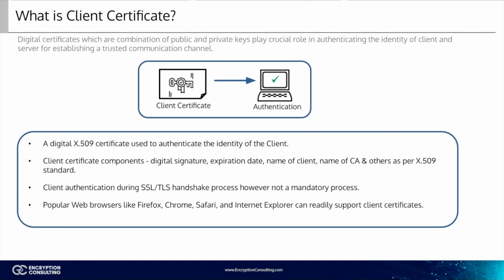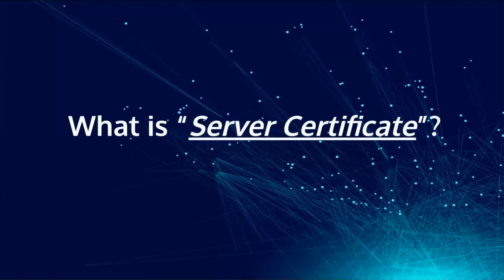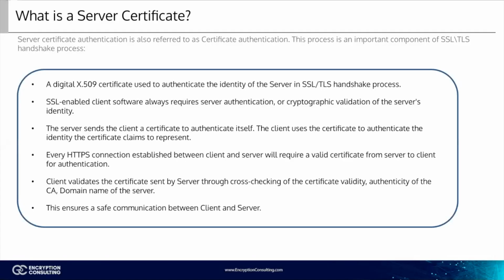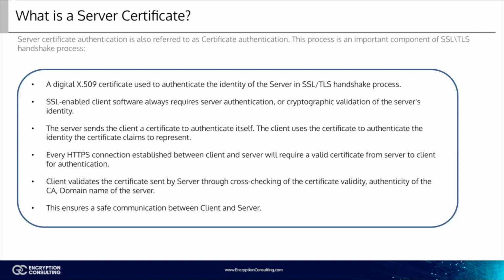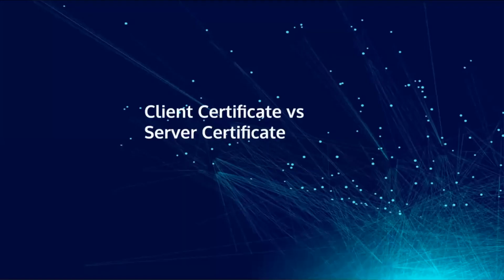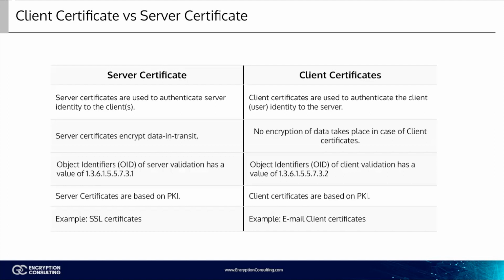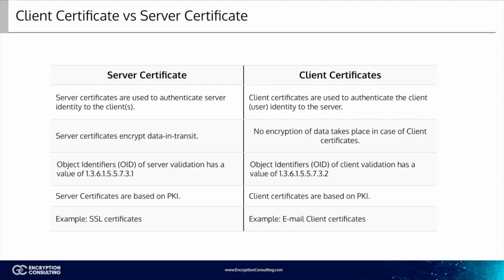Client Certificate VS Server Certificate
Client Certificate VS Server Certificate - What are they? | How Client Certificate and Server Certificate compare

This video covers client certificates and their importance.

Video Tags -

what is a client certificate
what are client certificates
how client certificates work
client certificate authentication
how to authenticate client certificate
certificate#authority
how to authenticate certificate
how certificate authentication works
certificate authority ca
encryption consulting
how to manage certificates
certificate management
public key infrastructure